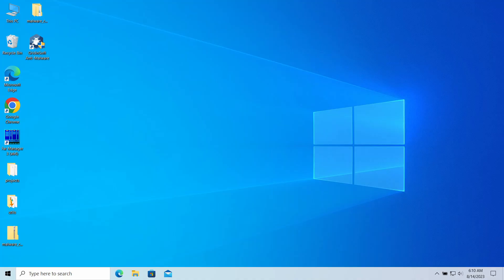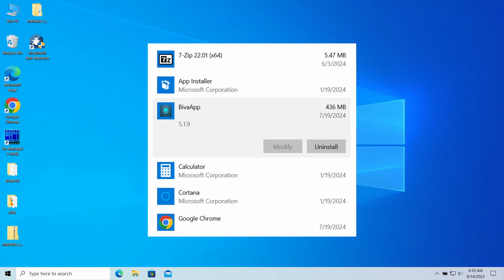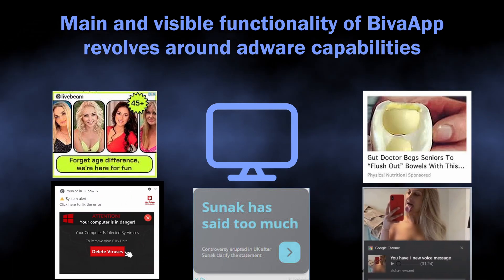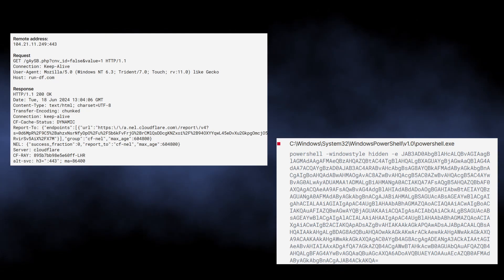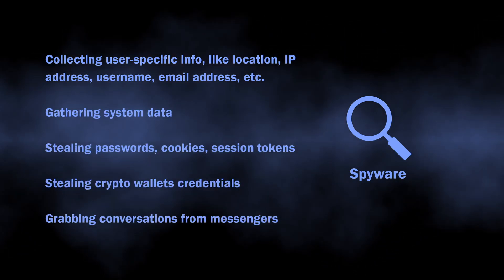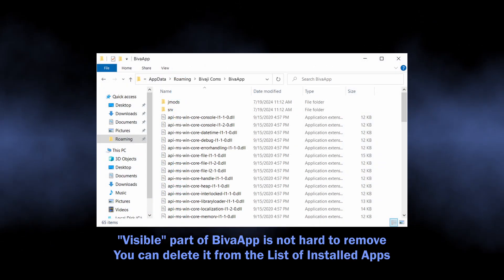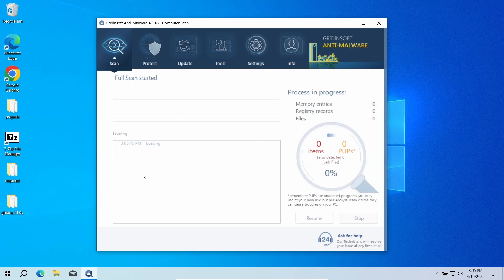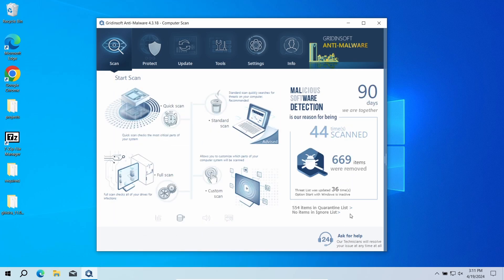BivaApp Adware Virus Removal Guide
BivaApp is an unwanted program that initially exhibits capabilities of adware. It injects irrelevant advertisements into all websites that the user visits. However, the deeper analysis shows that this program is also capable of acting like an infostealer malware. In this video, I explain the dangers of this app and show how to remove BivaApp from the system.

0:00 - Intro
0:30 - What is BivaApp?
1:03 - Infostealer Capabilities
1:27 - Potential Dangers
1:46 - How to Remove BivaApp?
2:09 - Run a Full Scan
2:30 - Click "Clean Now" to remove the malware